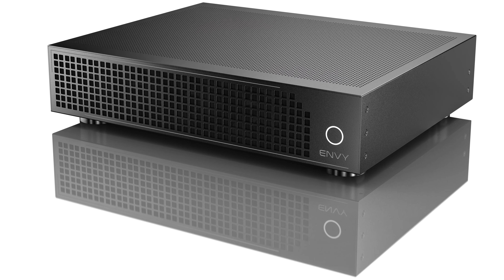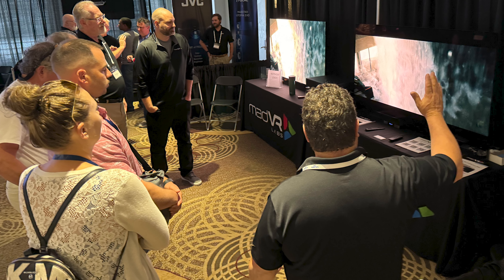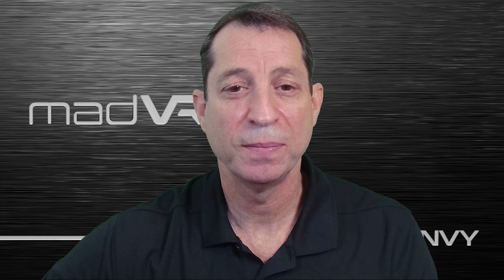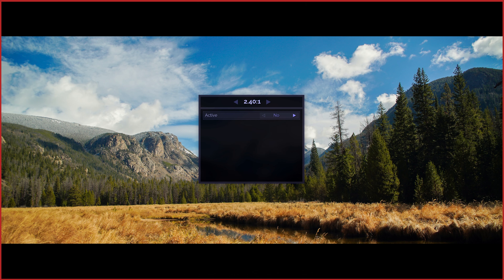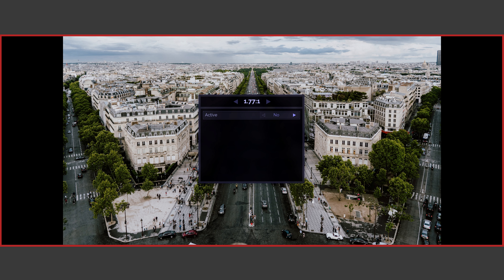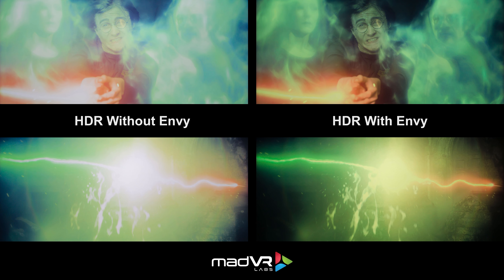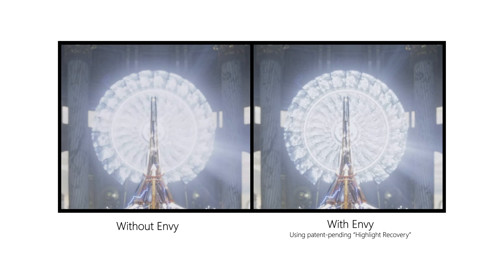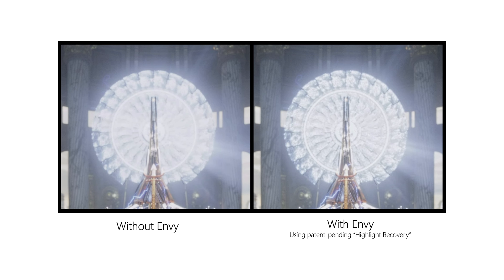Envy Academy Online - Introduction to the Envy Core (107)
In this lesson we introduce you to the Envy Core and how it delivers high-performance video processing to more modest home cinemas and media rooms. We cover its key features and how it fits into the broader Envy lineup, and explain why it's an excellent choice for those seeking premium performance at a more accessible price point.

Compare the differences between the Envy Core, Core Premium, and the other Envy models